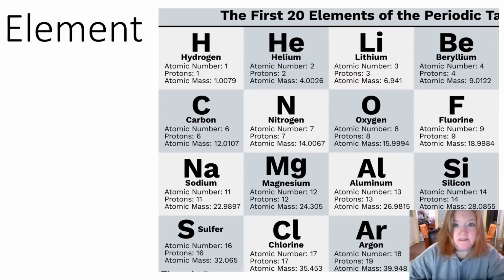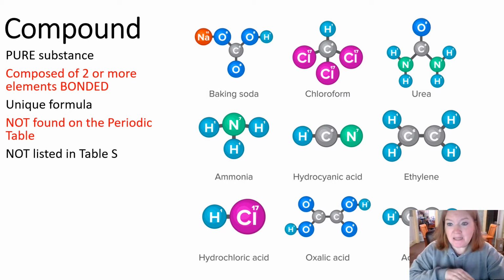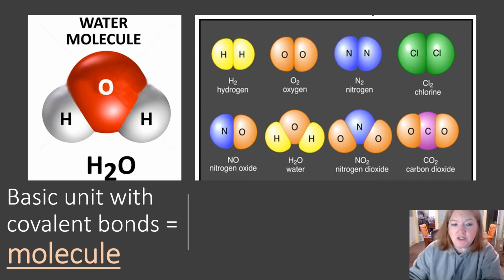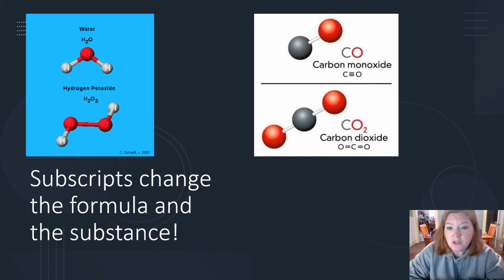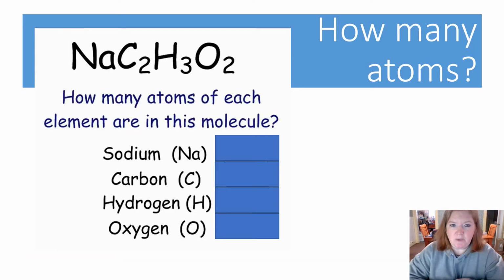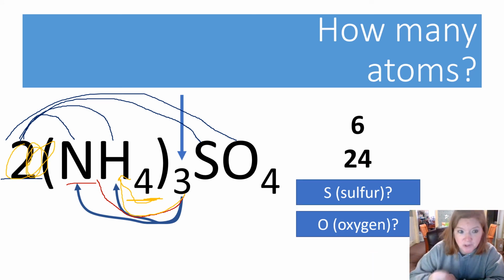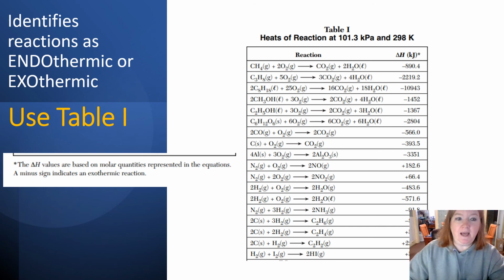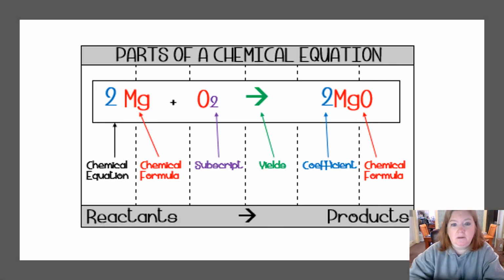Chemical Formulas, Coefficients, Subscripts and MORE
This video covers a lot of content needed before delving into mole calculations. This includes types of compounds, elements vs compounds, subscripts, coefficients and information in chemical equations (states of matter, needed conditions, energy and more). C